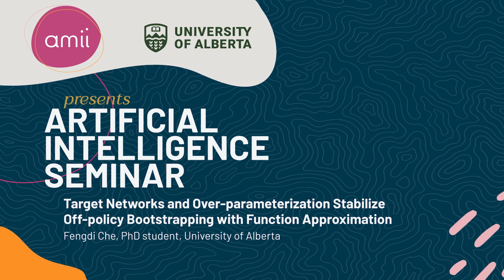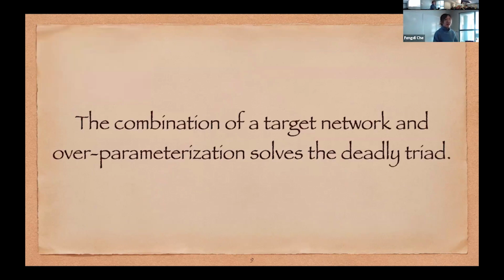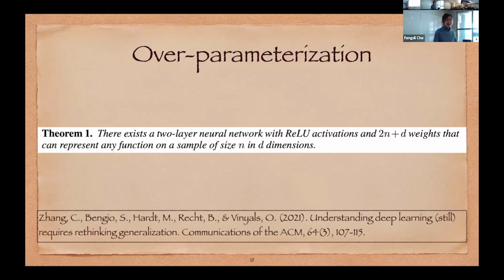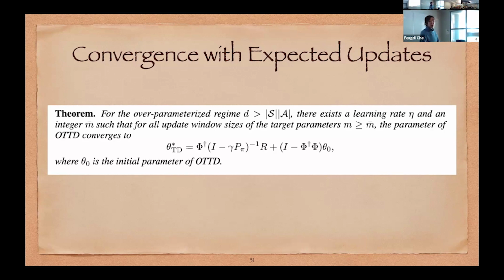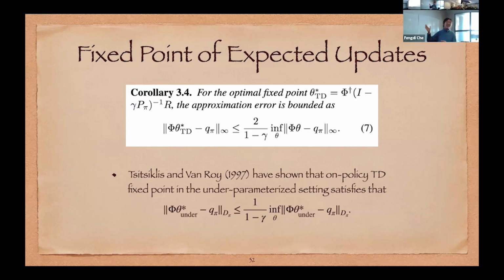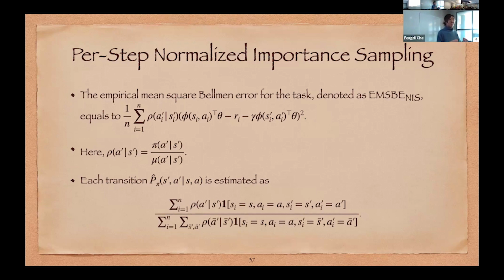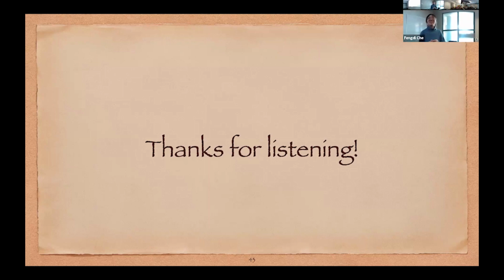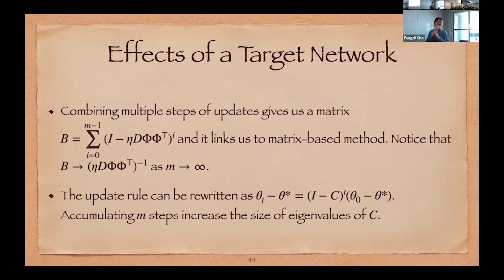AI Seminar Series 2024: Target Networks and Over-parameterization Stabilize TD Learning, Fengdi Che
Abstract:
Off-policy value prediction plays a vital role in reinforcement learning. It is crucial for real-world applications and enhances data efficiency during online learning. But divergence caused by the deadly triad, including bootstrapping, function approximation and off-policy learning, has bothered the field for a long time.Our work proves that combining a target network and over-parameterized linear function approximation stabilizes the learning, even with off-policy data. That is, the deadly triad can be eliminated by two simple, common and popular augmentations.

Presenter Bio:
Fengdi Che is a fourth-year Ph.D. student supervised by Rupam Mahmood. Her research interests focus on off-policy reinforcement learning and improvements in policy gradient algorithms. Recently, she has been reading about the learning ability of transformers and welcomes all kinds of discussions.